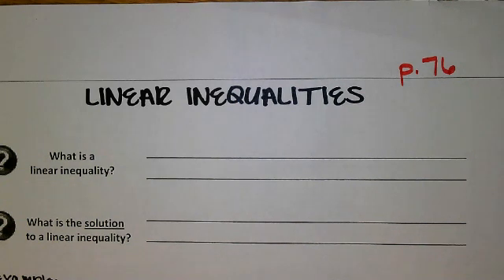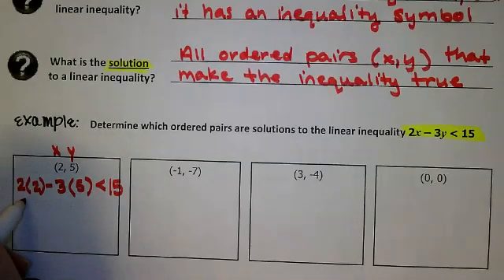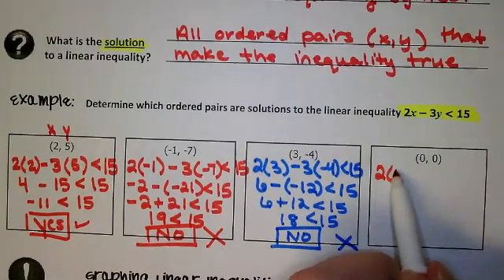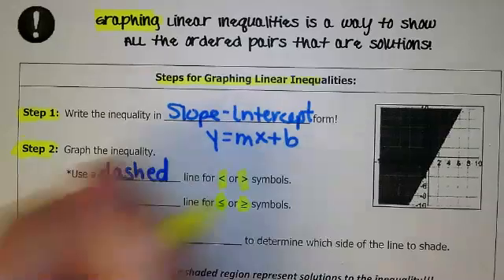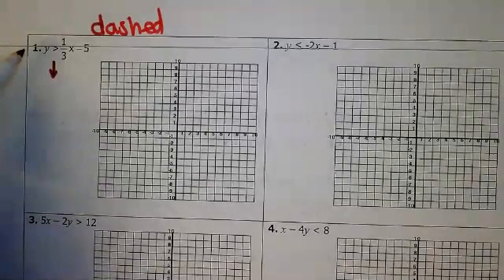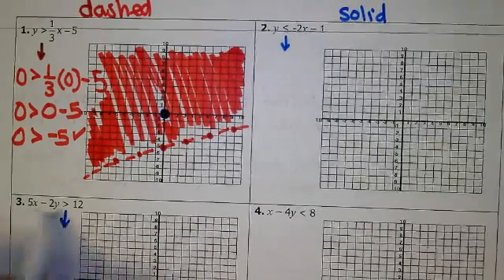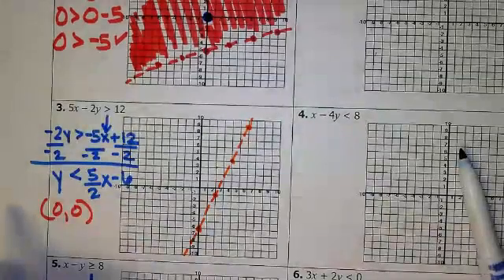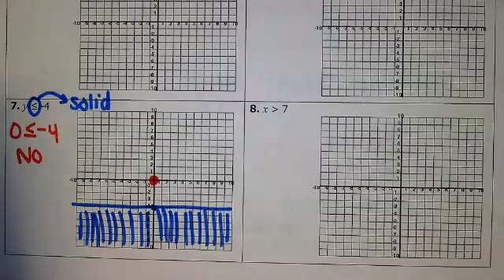Linear Inequalities Notes & Video